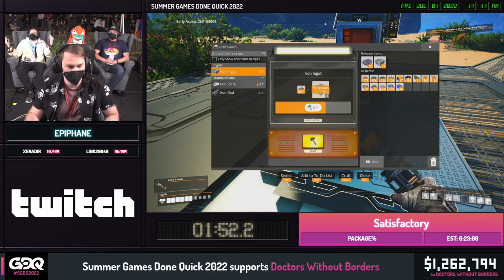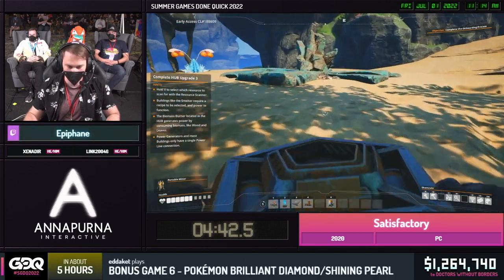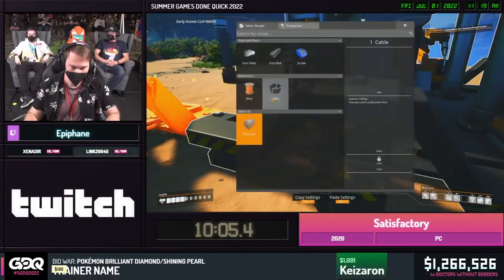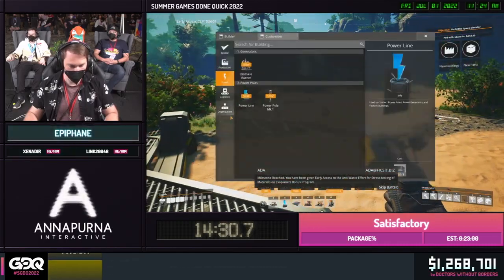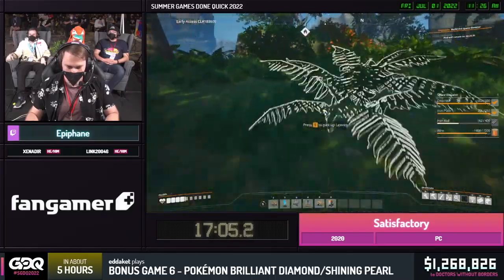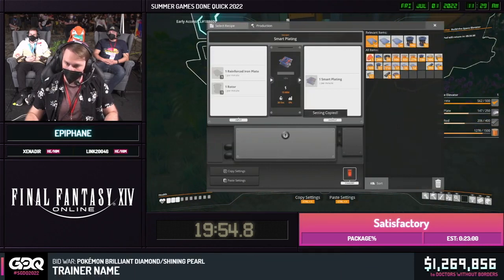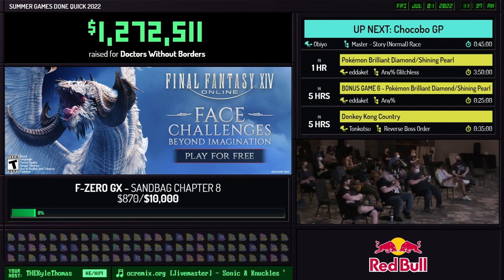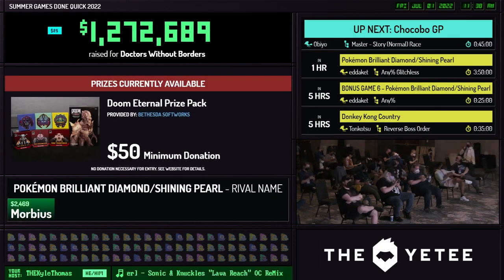Satisfactory's first year at SGDQ! Package% in 22:36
Celebrating SGDQ's first year back in person with a doggo!

Credits to Xenadir and Link20046 for their excellent couch commentary